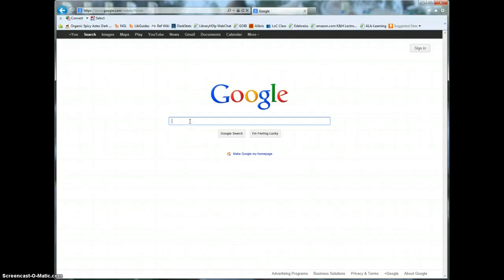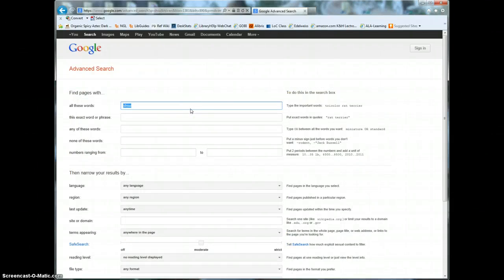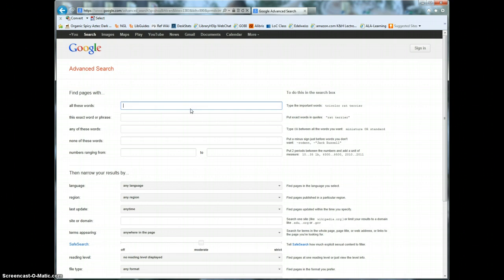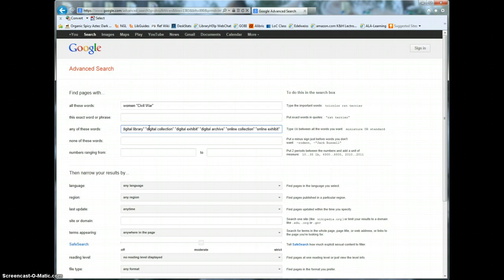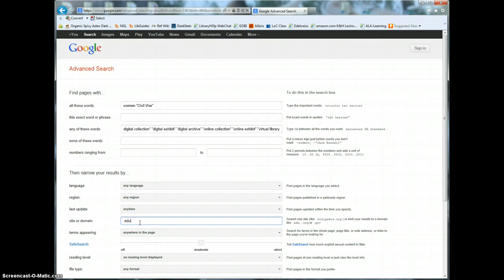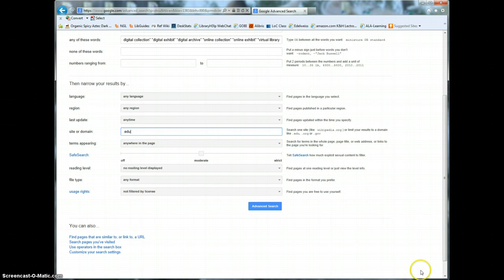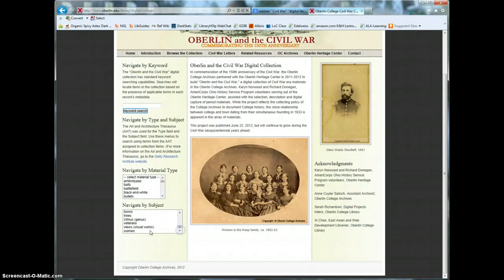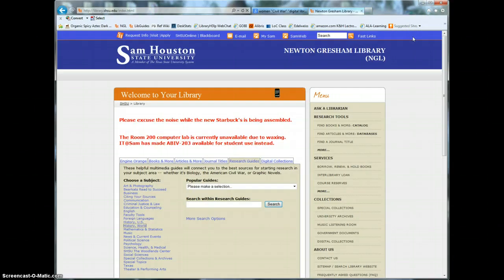Find Primary Source Collections with Google Advanced Search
In about 4 minutes, this video presents 3 tips for using Google Advanced Search to discover publicly available collections of primary sources on the web.